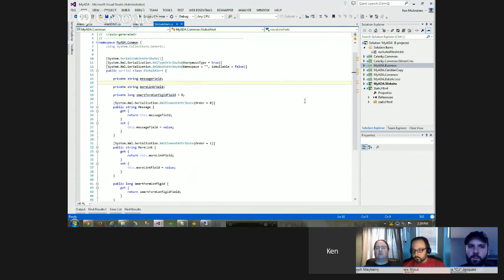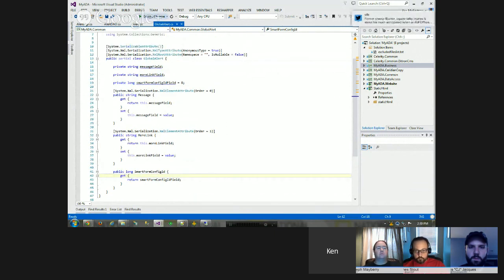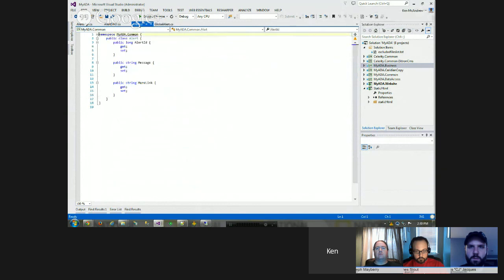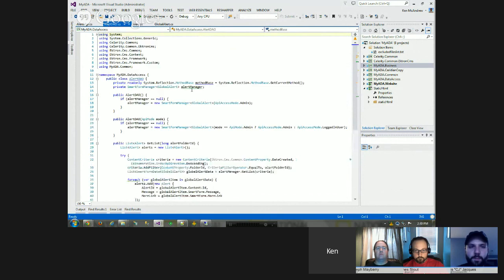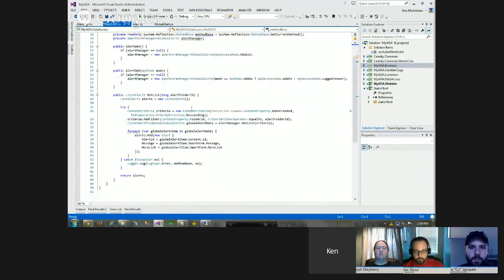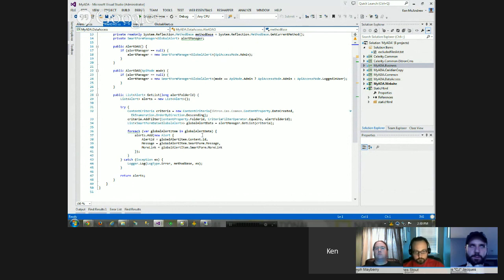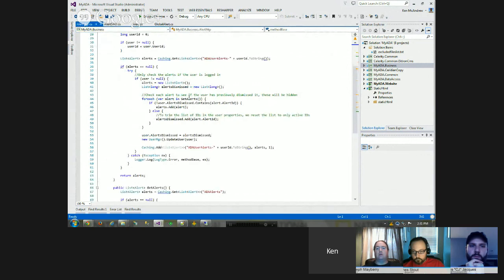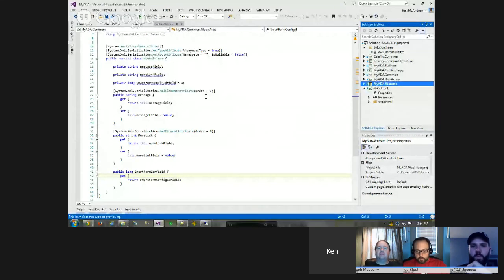Ektron OH: Architecture for Rebranding and Redesign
Many Ektron clients go through business decisions that require they either bring in or split off sites or domains. How can you architect your site to make it easier to redesign later? What content structure will allow you to rebrand your site in a snap?

This and more on today's Ektron Office Hours!